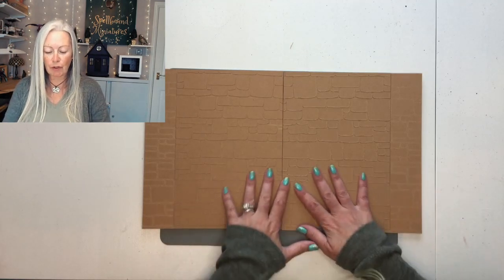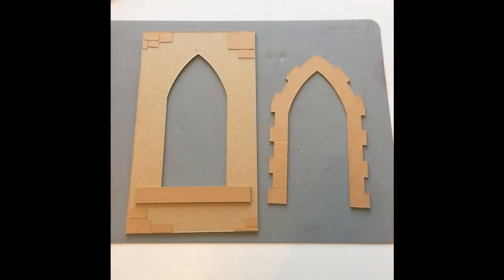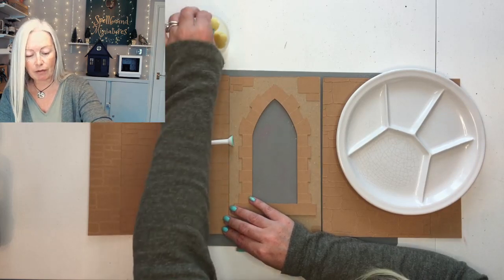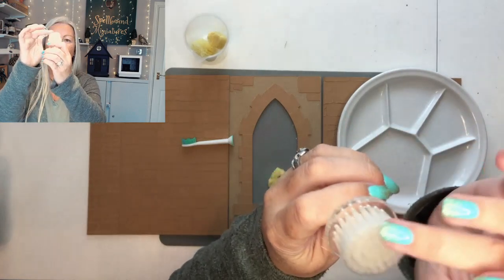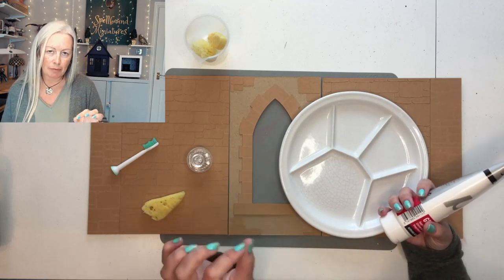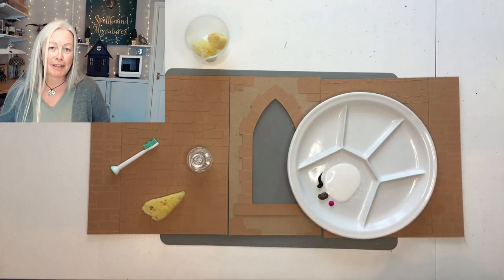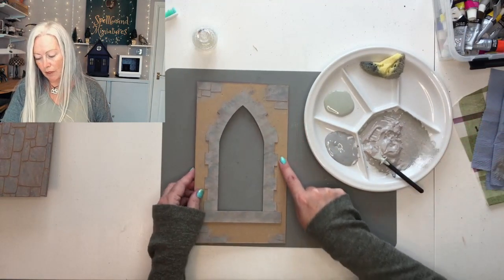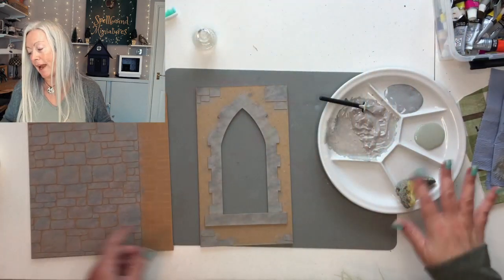Cricut Maker Miniature Book Nook Tutorial - Chapter Two!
Welcome to our Cricut Maker Miniature Book Nook Tutorial - Chapter Two!
As with all our projects the colours and finishing details are completely customisable to your choice, as is the scale, enabling you to create a 1/12th or 1/24th scale miniature Book Nook at the press of a button! (Please note: You will need to use thinner materials or less layers for 1/24th creations or smaller to keep them true to scale - it is also entirely possible to scale the files up to 1/6 just make sure to use slightly thicker materials).
In our tutorials, you can create alongside of us, or have a quick play through the whole video to see where we are heading before you start.
The Book Nook SVG and PDF Bundle was available free to our newsletter subscribers during the month of April 2020, and is now available for purchase in our online store.
For a more detailed tutorial on how to import and deboss/cut the Stone Wall debossing file, join our Facebook Group
We have listed the materials you'll most often need to make Cricut Maker miniatures below, together with Amazon affiliate links so you can find them quickly, and don't forget to join us Facebook and subscribe for notifications on YouTube and in our Newsletter below, so you don't miss out on any new projects when they are released!

Cricut Maker
Cricut Chipboard
Cricut Kraftboard
Mat Board
Cricut Knife Blade and Housing
Cricut Strong Purple Mat
Tacky Glue Music